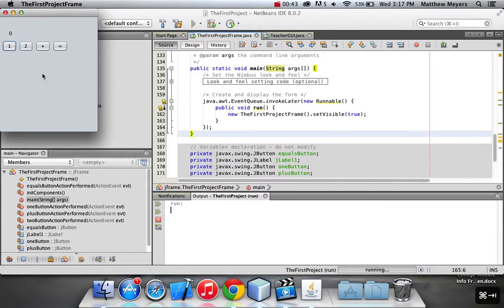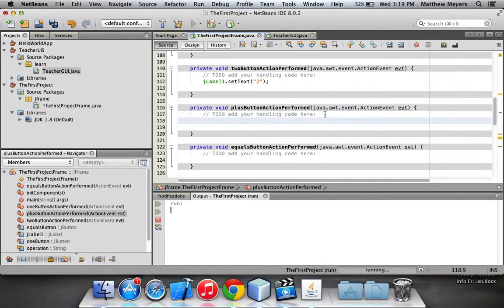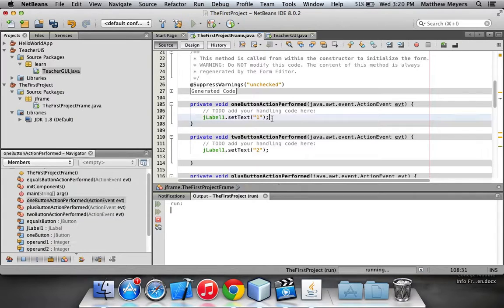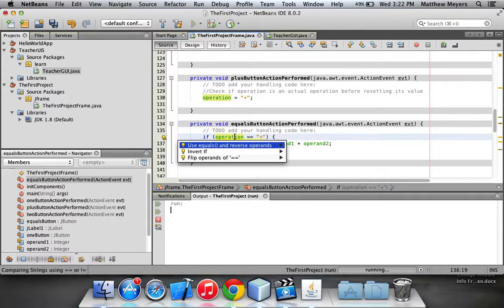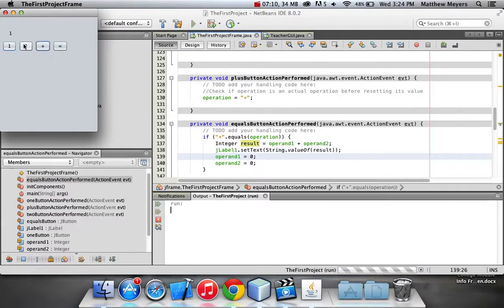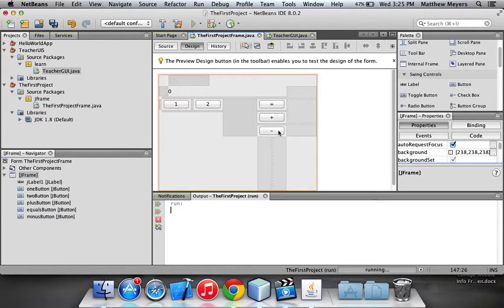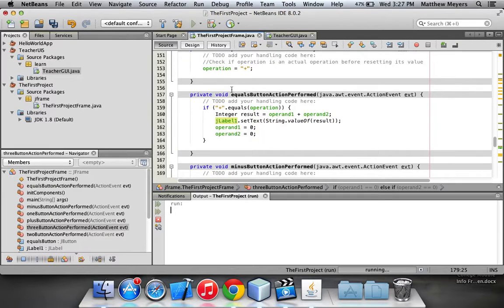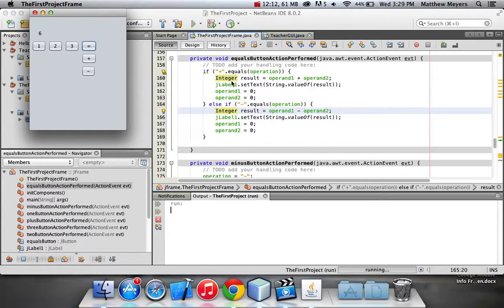1.3 More Swing